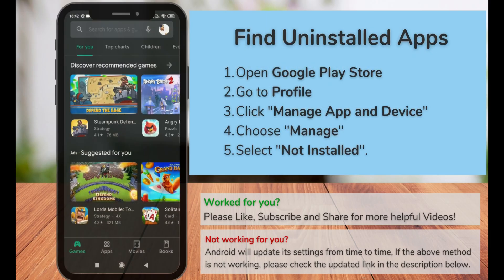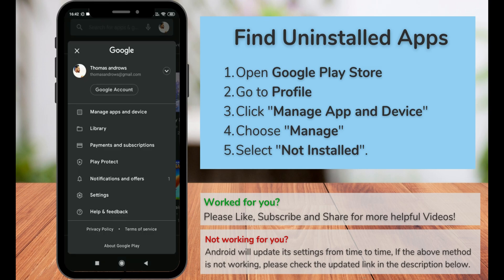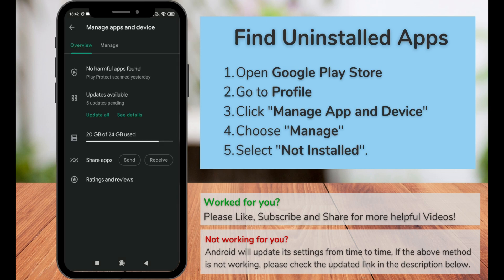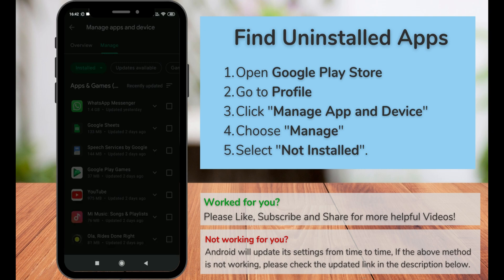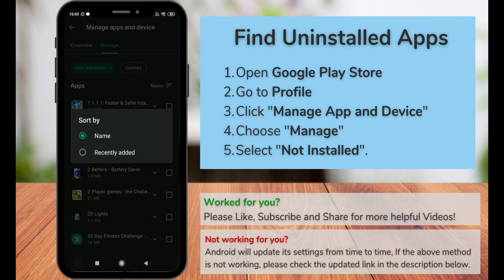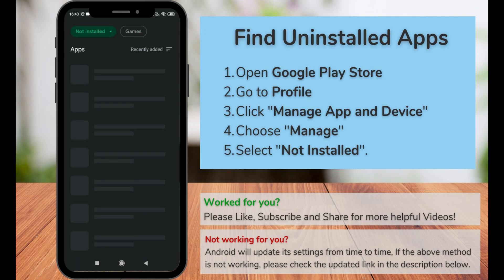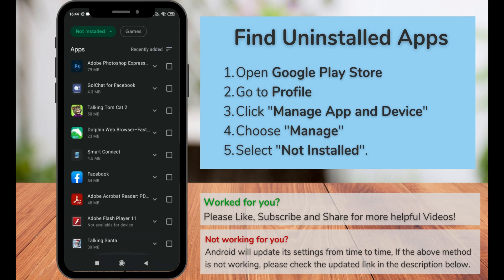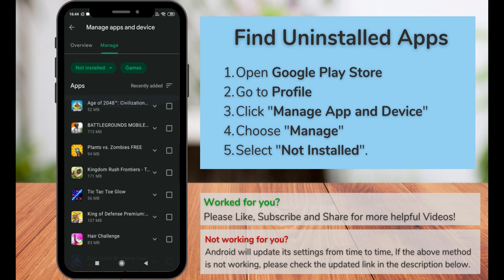Find Uninstalled apps on Android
Now you can find the deleted apps on your Android in simple steps with these steps-

1. Open Google Play Store
2. Go to Profile
3. Click "Manage App and Device"
4. Choose "Manage"
5. Select "Not Installed".
4. Under Not Installed you can see all the apps including the uninstalled apps.

This is arranged in the order of recently used apps, hence it is easy for you to find the recently uninstalled app on your Android in this way.